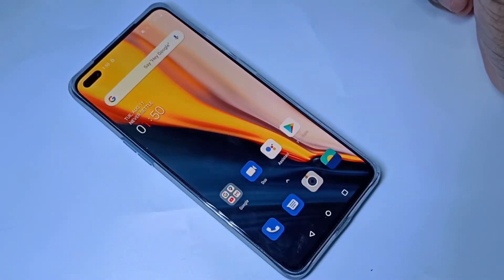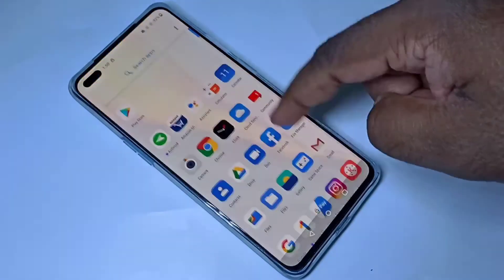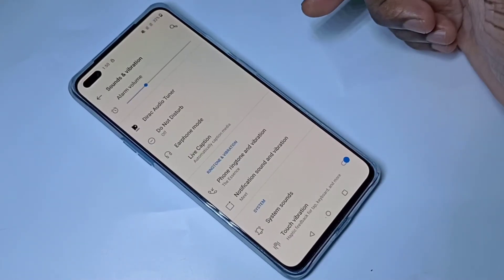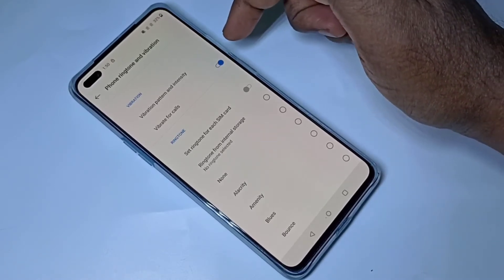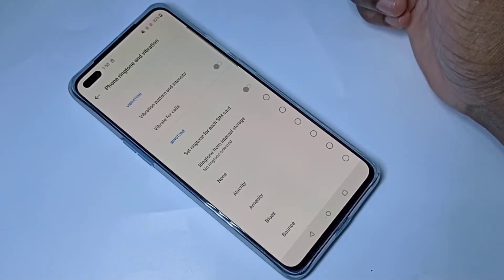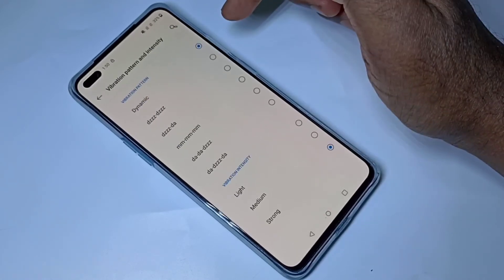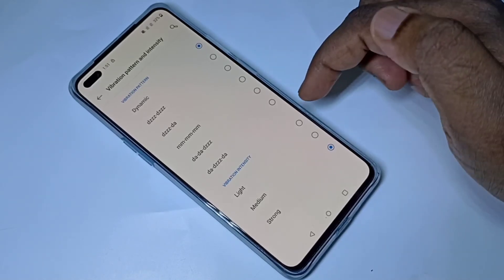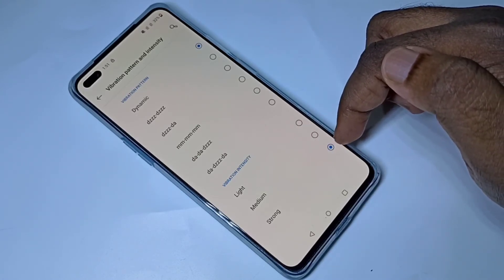Any OnePlus and Nord How to Turn On|Off Vibrate on Call 2025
OnePlus 5, 6, 7, 8, Nord How to Turn On|Off Vibrate on Call
How to Turn On|Off Vibrate on Call in OnePlus Nord
OnePlus Nord Turn On|Off Vibrate on Call
OnePlus Turn On|Off Vibrate on Call